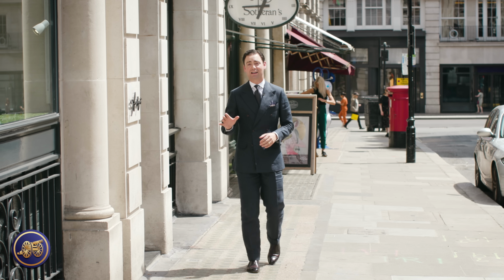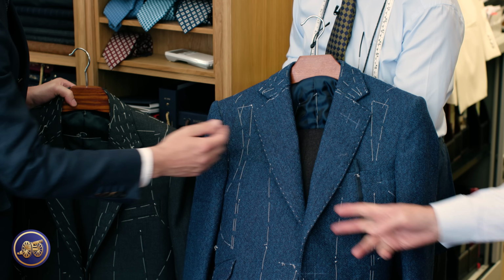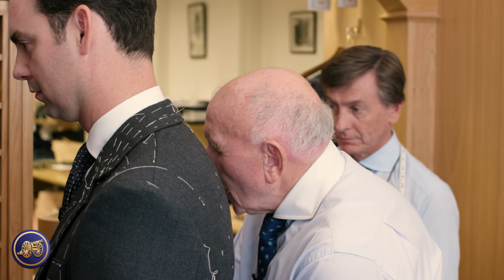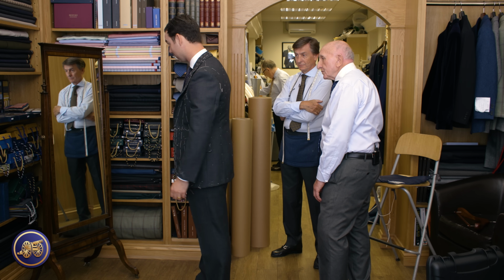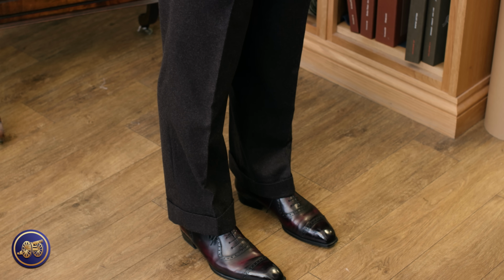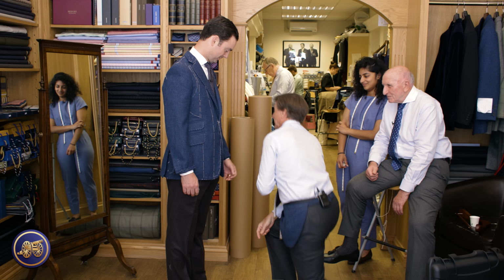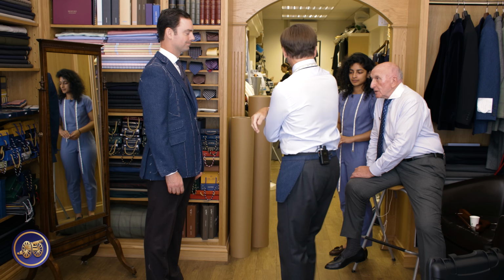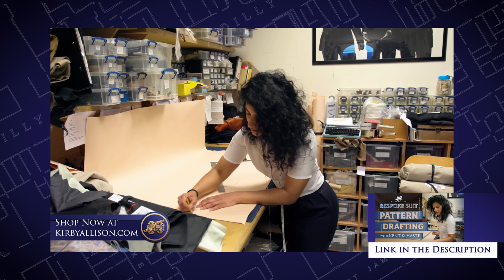Final Fitting For My Double Bespoke Commission | Kent & Haste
It is finally time to head back to London to visit the wonderful team at Kent Haste & Lachter for the final fittings for both of my new suits. This has been such a fun journey going through this process with the legendary team of John Kent and Terry Haste, and trouser maker Suyamba. From fabric selection and styling choices, through the pattern drafting and fabric cutting, we have followed the creation of these two suits at every step. Now I am going to try them on for the last time before the tailors take them away to complete the final garments.

Kent & Haste also visit the New York and Palm Beach a number of times a year on trunk shows.

00:00 Introduction
04:49 Seeing the suits
07:13 John's trousers
09:33 the jacket
21:31 Terry's Trousers
25:46 The trousers
38:08 incredible suits, incredible passion
40:09 the process